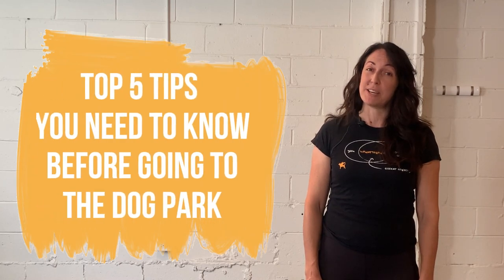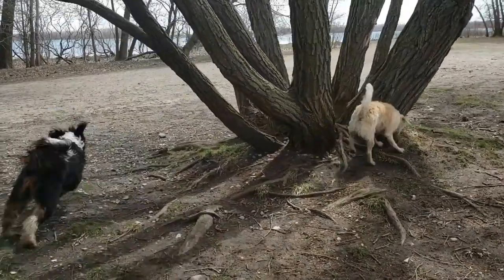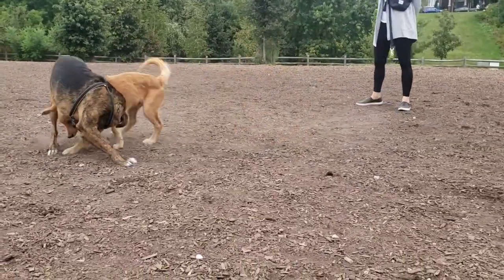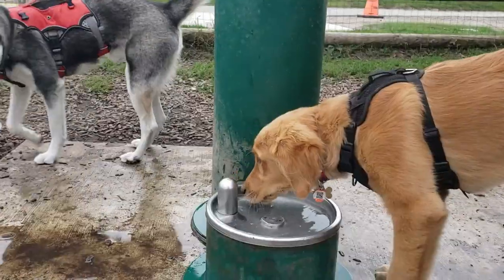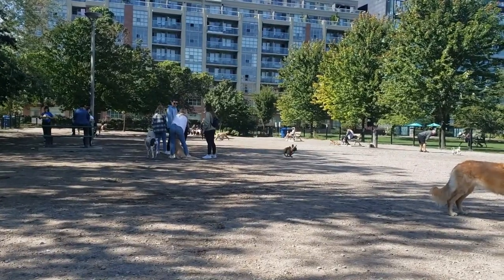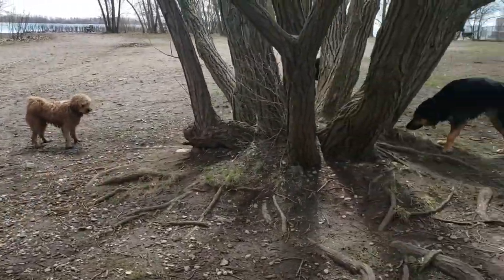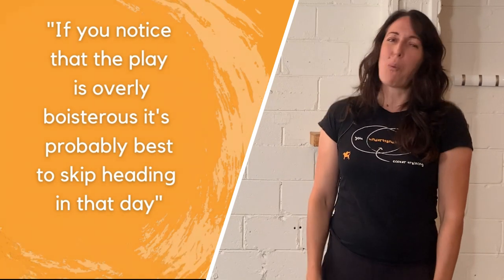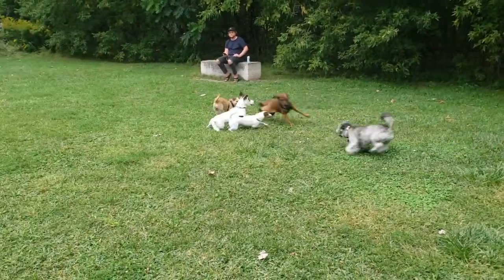Dog Parks Explained: Which Park to Choose?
Not all dog parks are created equal! Figuring out which dog park is right for you dog doesn't have to be overwhelming. In this video, we go over how to choose the right park for you and your dog!

What kind of dog park is best for your dog?

Have you checked out the first video in our 'Dog Parks Explained' video?
This video explains everything you need to know BEFORE heading to a dog park with your pooch!